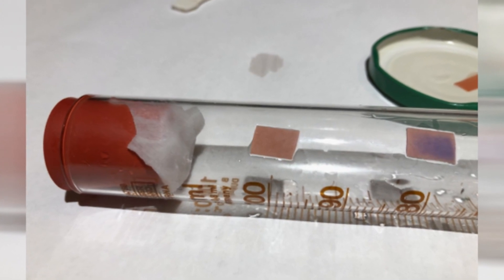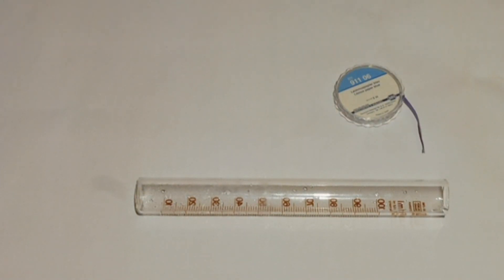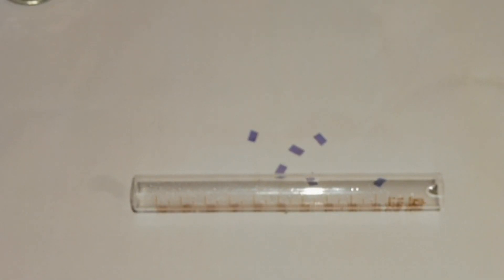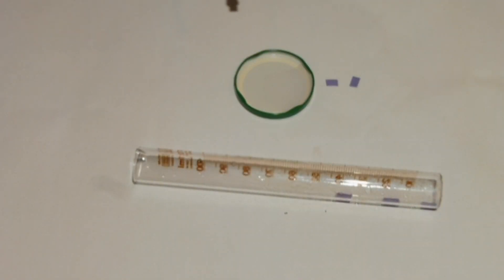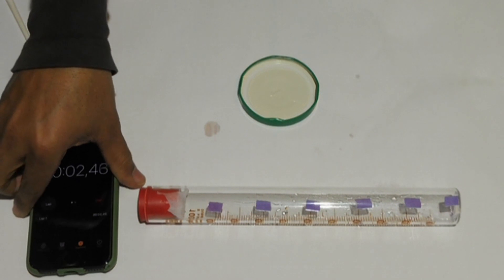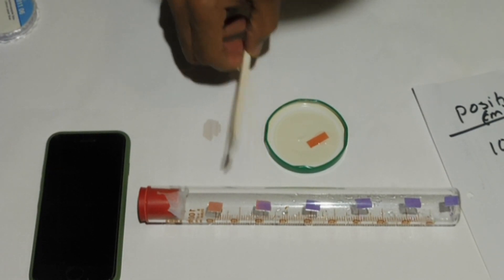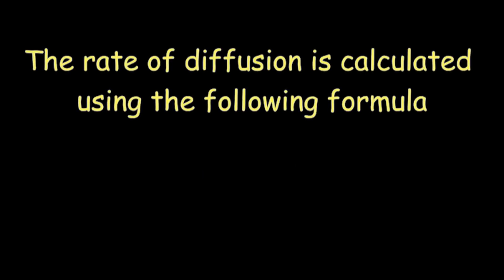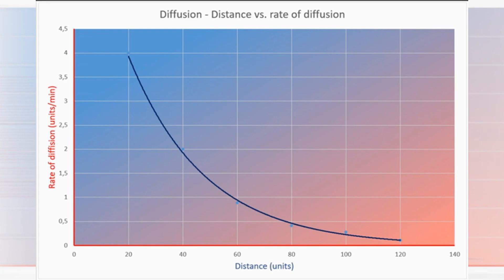Rate of Diffusion - Distance, Data table and Graphs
Distance is one of the factors that affect the rate of diffusion. Diffusion is a process that takes place in our daily lives, we can smell perfumes or rotten eggs because diffusion helps to spread these particles from where they are the most to places where they are the least. Diffusion also takes place in our cells. This is how water for example, enters cells.